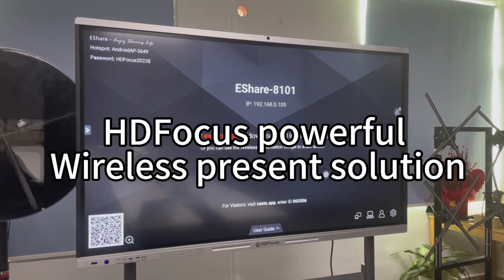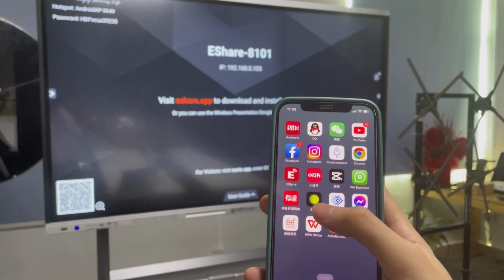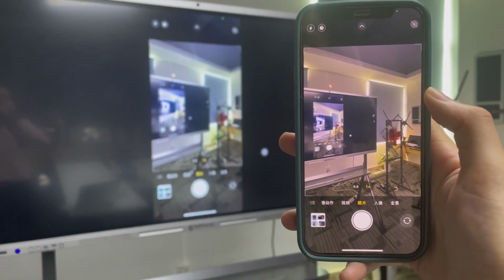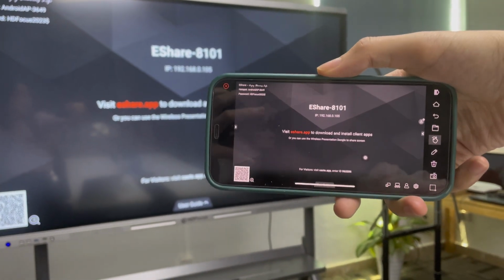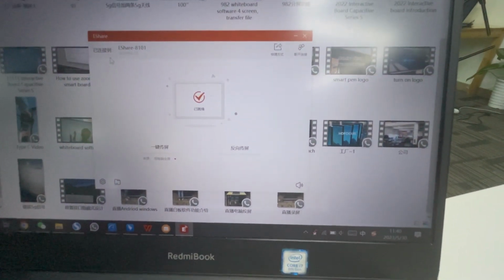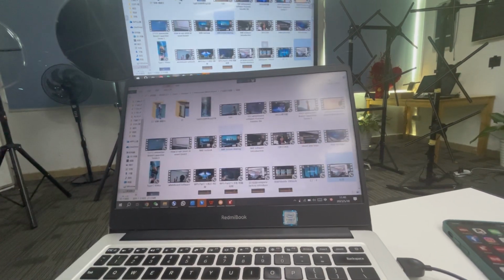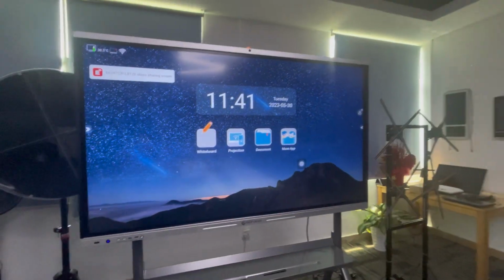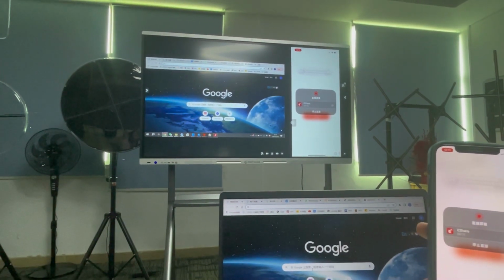What's the function with wireless present solution?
Build in our own free wireless present software.
Very usefully to use in video conference room, lecture, etc;